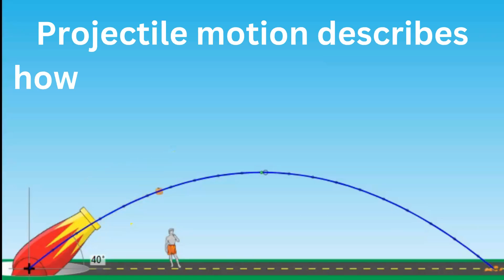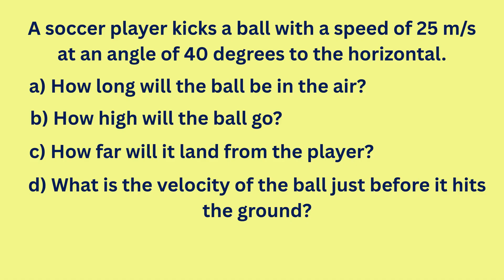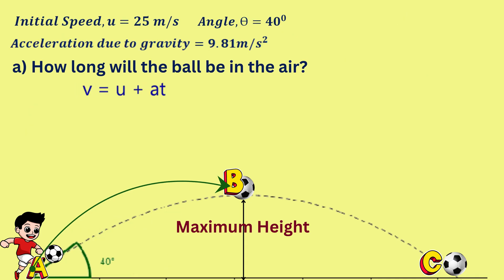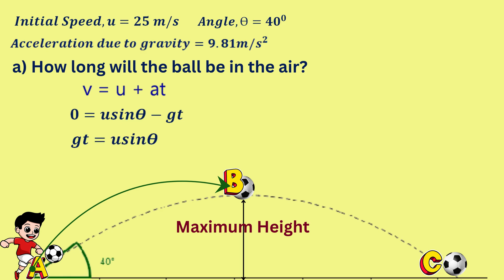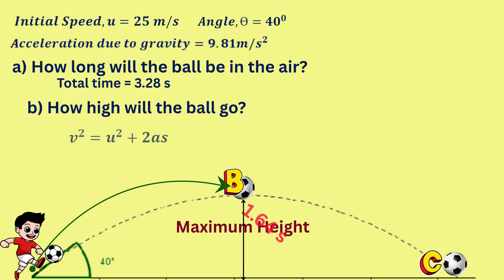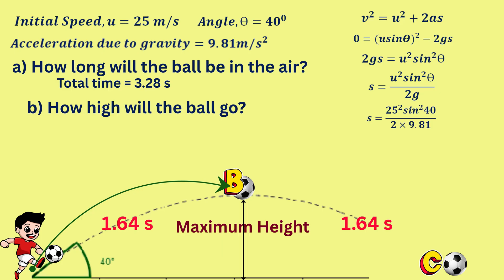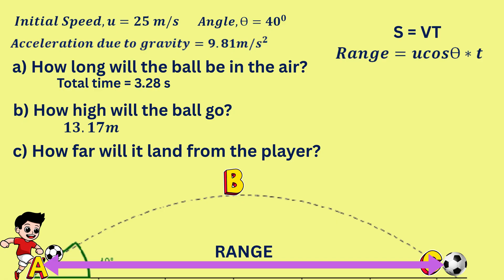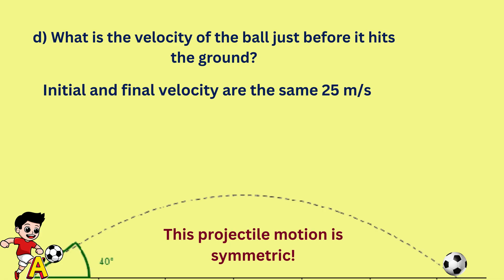Projectile Motion Explained: Examples with formula derived for Maximum Height, Total Time, and Range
Unlock the secrets of projectile motion in this engaging and educational video! Whether you're a student or a science enthusiast, this video breaks down the three main types of projectile motion using real-life examples that make learning fun and practical.

You’ll learn how to:

Identify and differentiate between the three types of projectile motion

Calculate the total time of flight

Determine the maximum height and range

Analyze the speed and angle of impact

With clear visuals, step-by-step explanations, and animated scenarios, this is your go-to resource for mastering projectile motion in physics and mathematics.

📚 Perfect for: CSEC, CAPE, GCSE, A-Level, and STEM students
🎥 Presented by: Adobe Math Lab